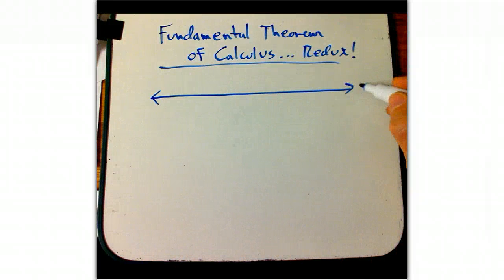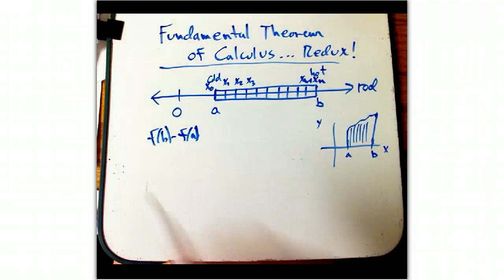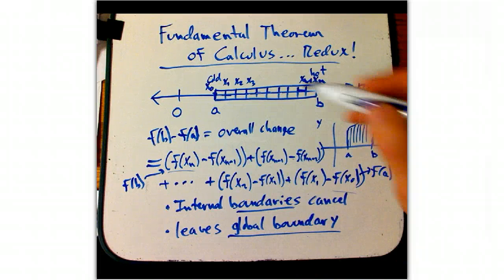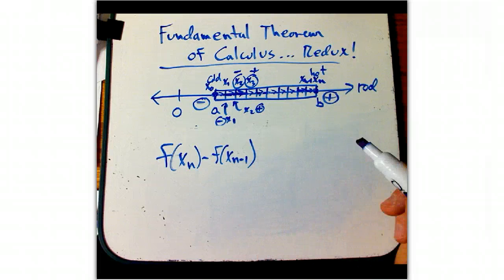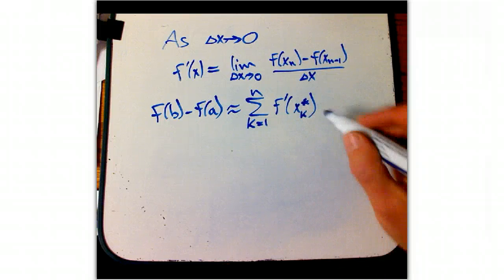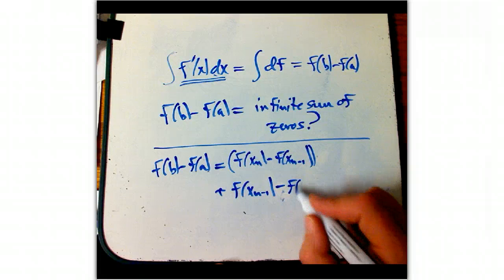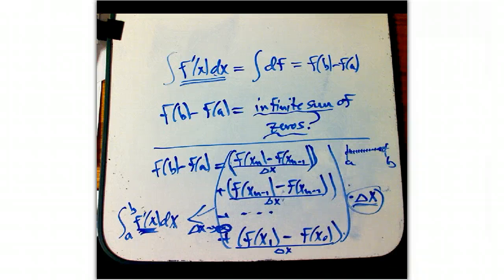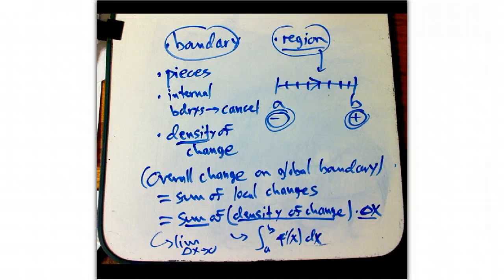BC FTC redux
A somewhat nontraditional (and nonrigorous) treatment of the Fundamental Theorem of Calculus in one variable, set up to connect with similar treatments of higher-dimensional analogues (Green, Stokes, etc.)